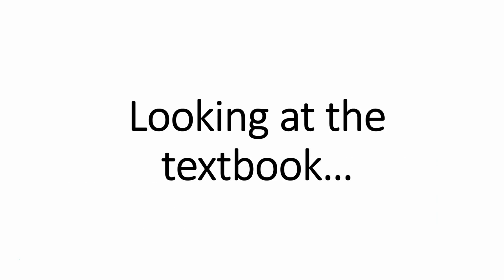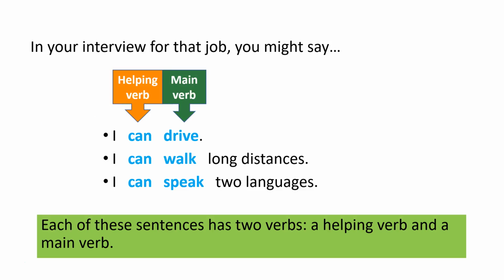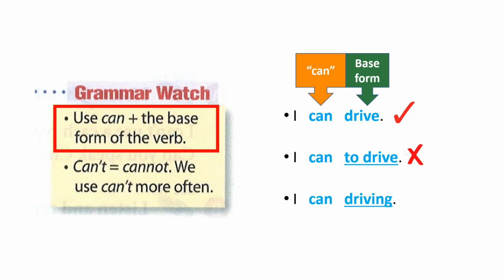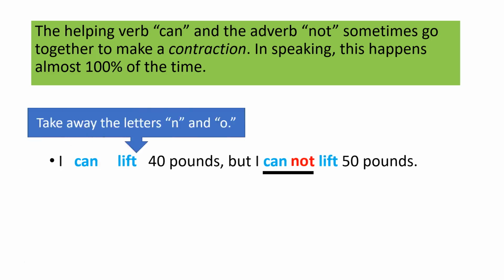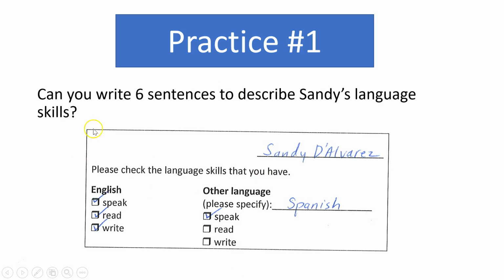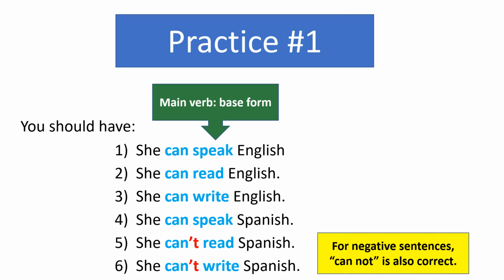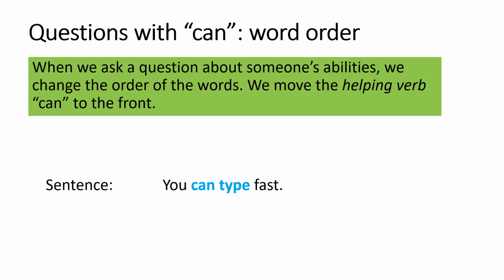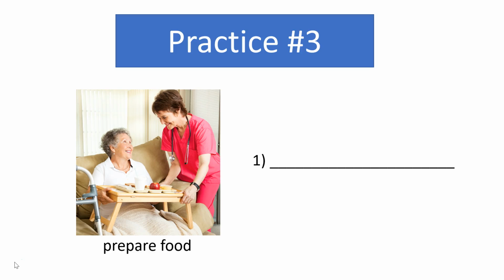Grammar Lesson, Can and Can't